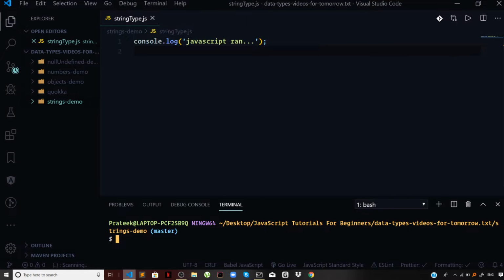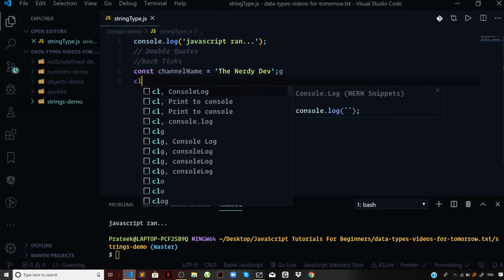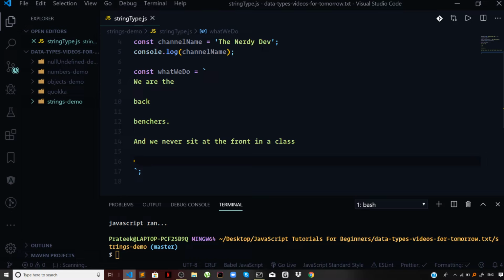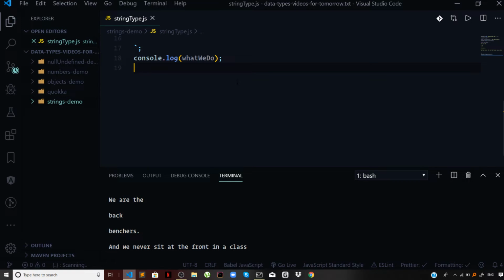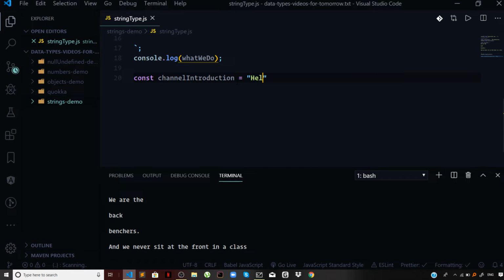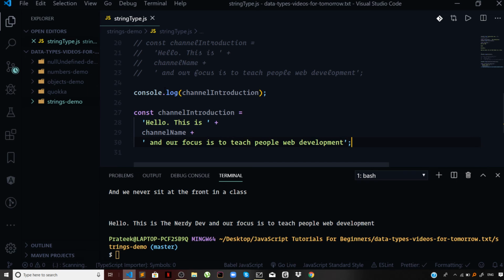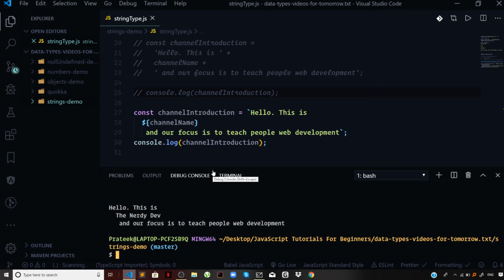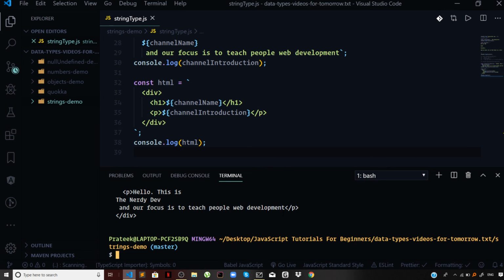Demystifying JavaScript Tutorials For Beginners(2020)-#8-Strings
In this video, let me introduce you to data types in JavaScript and we will have individual videos on each data type in the coming videos. So do check them out as well. The link for all the demos shown in the videos will be present in the GitHub Repository and is down below.

Best Videos For Modern Web Development -

Demystifying JavaScript Objects Series (Deep dive) (More videos coming soon) - This is a deep dive into JavaScript Objects with the detailed and constructive understanding of JavaScript Objects.

Node.js Tutorials for Beginners (More videos coming soon, this is taking some time for making detailed and to the point videos)

Understanding Remote Work Series (small episodes to explain what is remote work, best practices for remote work etc) [More videos coming soon]

DSA in JavaScript Series [ More videos coming soon with more complex questions,  as requested by my viewers]